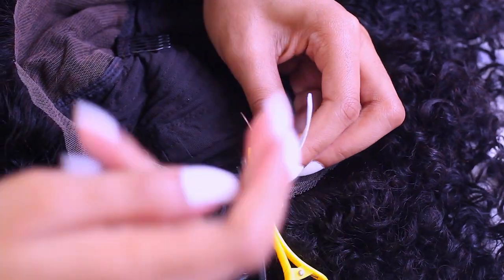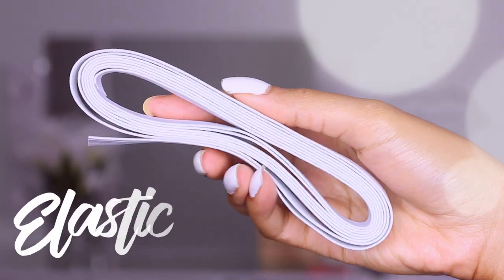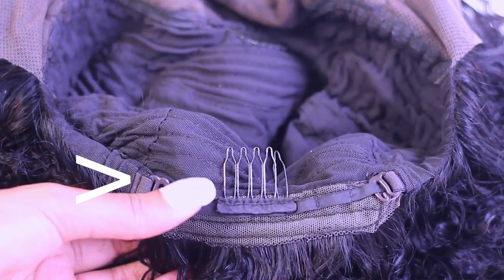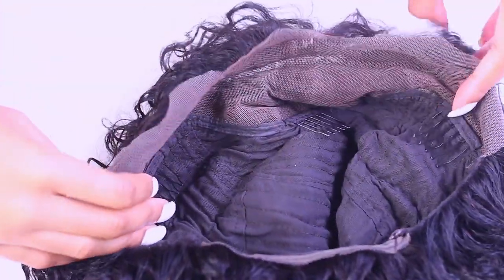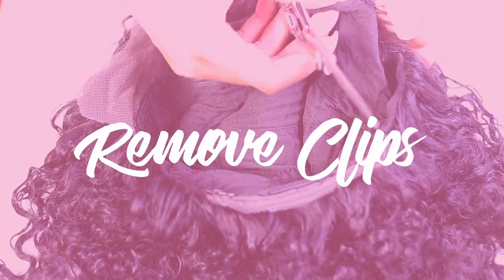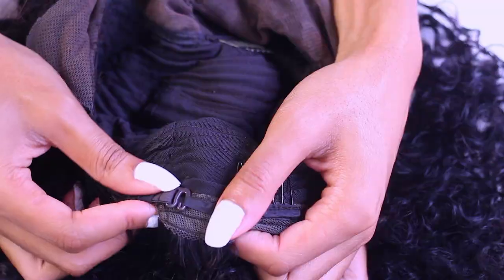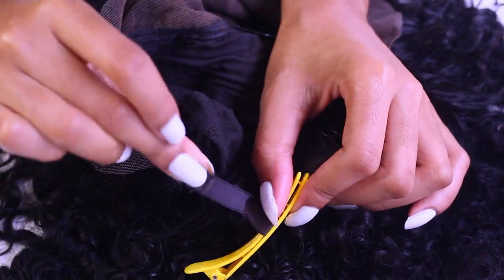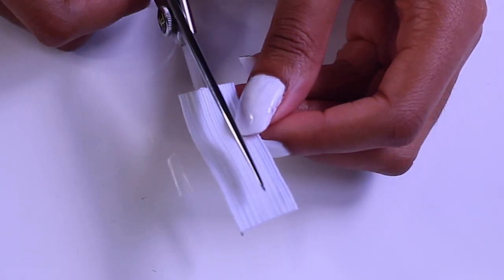HOW TO MAKE A SMALL WIG BIGGER😱This lace frontal wig is TOO small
Here's how to make a small wig bigger. One size fits who? We're making this small wig cap bigger, we don't have time for that😂We need big head friendly wigs lol

➜ Polyester Thread
➜ C Curved Needles Hair Weave Needles
➜ Black Elastic Spool

::::::::::::::TECH::::::::::::::
2015 Apple 15.4" MacBook Pro Retina
Neewer 18" RING LIGHT Dimmable Camera Photo/Video 75W(equivalent to 600W) Fluorescent (Light Only)
Neewer 18 inches Collapsible Photography Video Light Softbox Diffuser for 75W(600W Equivalent) Ring Fluorescent Light Flash Light
Neewer 75"/6 Feet/190CM Photography Light Stands for Relfectors, Softboxes, Lights, Umbrellas, Backgrounds
Neewer Mini Ball Head with Lock and Hot Shoe Adapter Camera Cradle